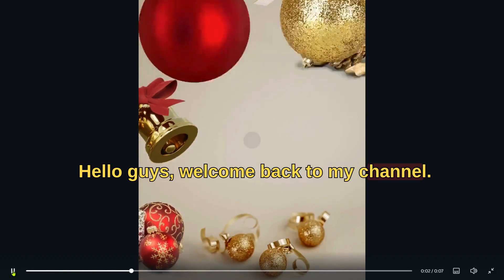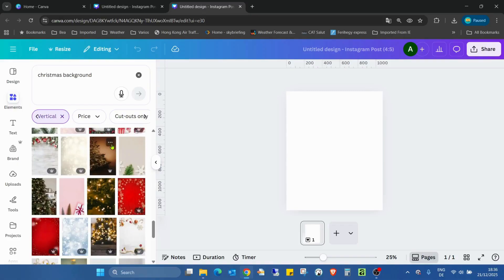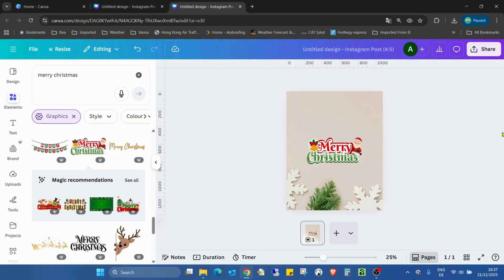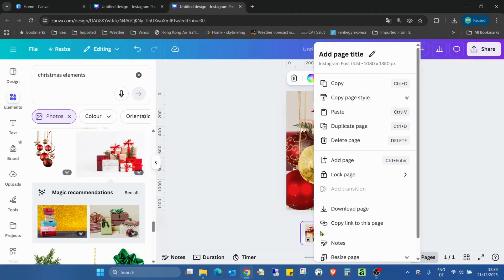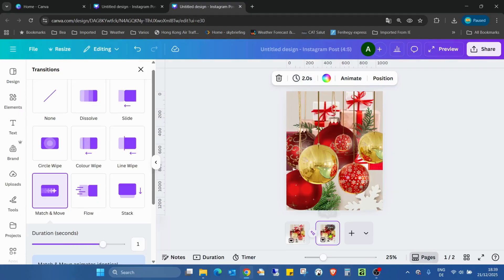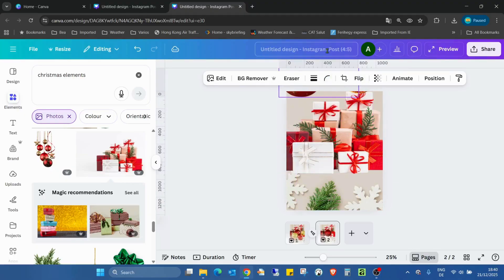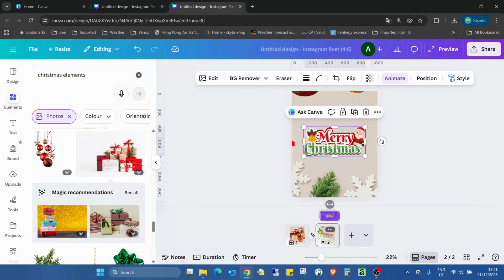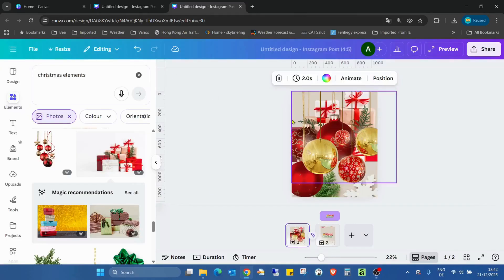How to Create a Christmas Card Animation in Canva Pro is not required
Want to create a beautiful Christmas card animation in Canva without paying for Canva Pro?
In this step-by-step tutorial, you will learn exactly how to design and animate a festive Christmas card using only the free version of Canva, so you can share it by email, social media, or video fast.

Whether you are a beginner, content creator, teacher, or small business owner, this video walks you through choosing the right template, adding your photos or brand elements, animating text and graphics, and exporting your final Christmas card as a high-quality MP4 or GIF. Everything is shown on screen so you can pause, follow along, and create your own animated card as you watch.

Inside this video, you will discover:

How to pick or build a Christmas card layout that looks professional

Simple ways to add and customize animations using Canva Free

How to combine text, icons, and photos for a warm, festive look

The best export settings for sharing your animated card everywhere (social, email, WhatsApp, and more)

By the end of this tutorial, you will be able to design a custom animated Christmas card in Canva that looks like it was made by a professional designer without needing Canva Pro or advanced skills.

Happy designing! 🎨🚀